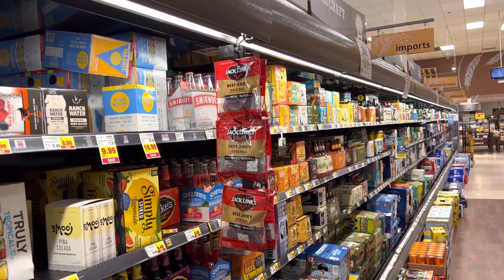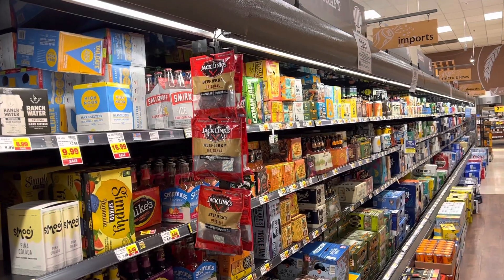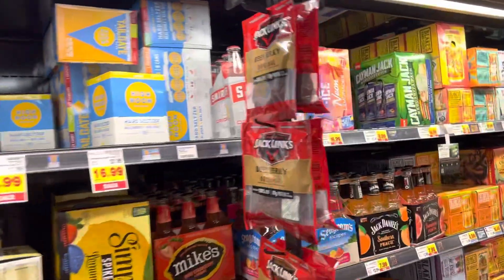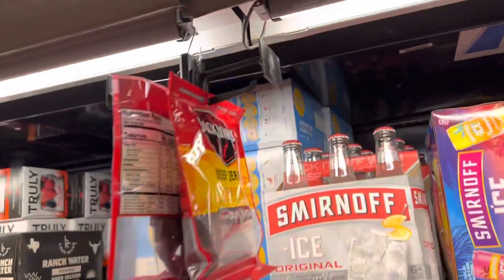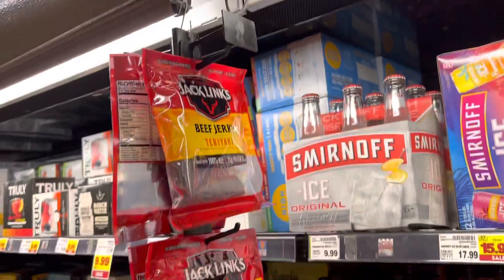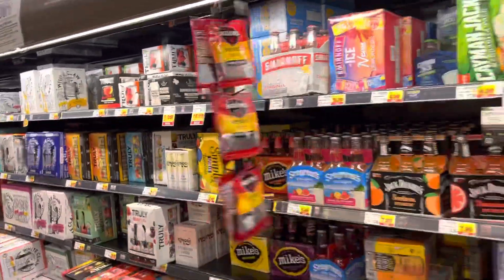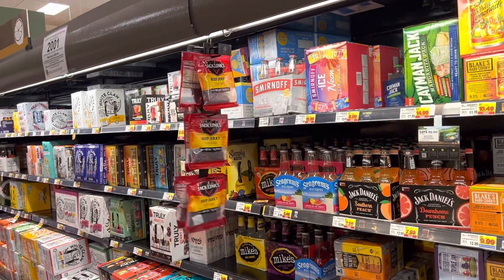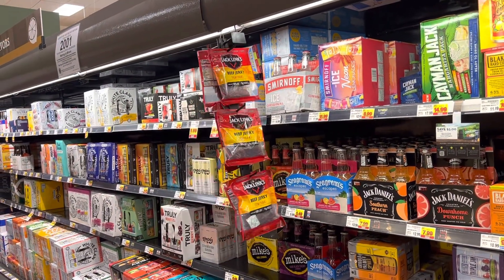T.M. Shea Open Beer Cooler SwingStrip Displays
Easily cross-merchandise a variety of impulse items in your open coolers with our SwingStrip displays.   Fast installation and quick sales.